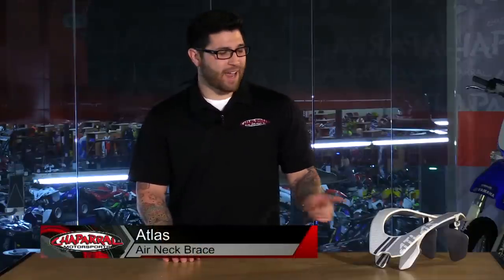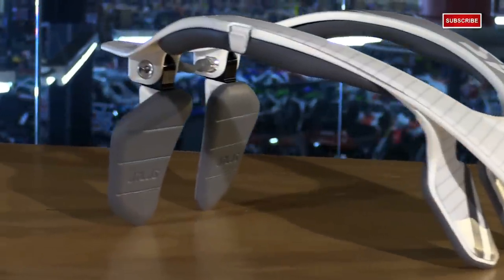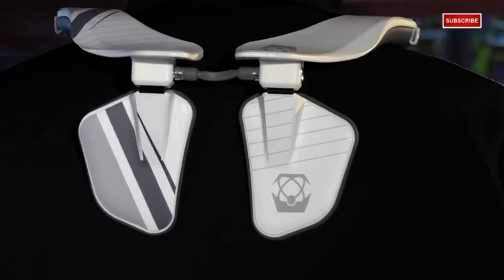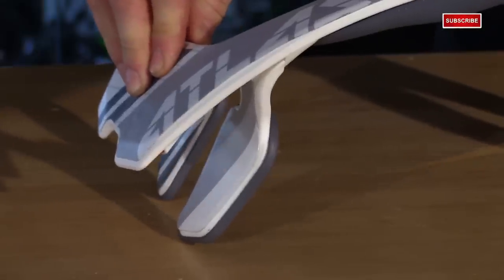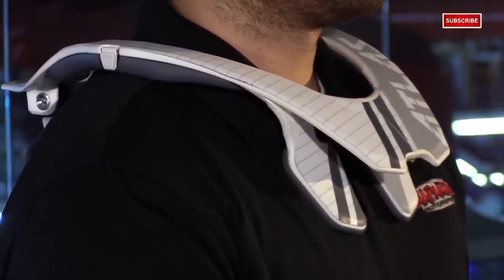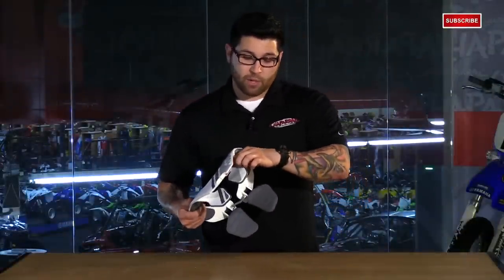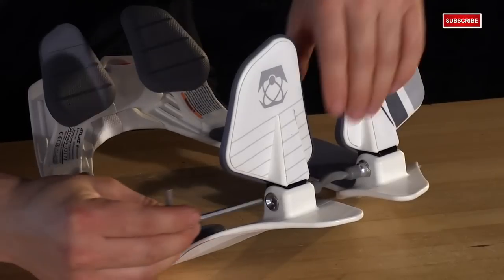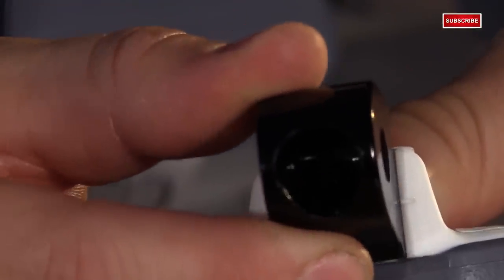Atlas Air Motorcycle Neck Brace Review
: View this video featuring the Atlas Air Motorcycle Neck Brace Review and shop for other similar products on chaparral-racing.com. – Products featured in the video